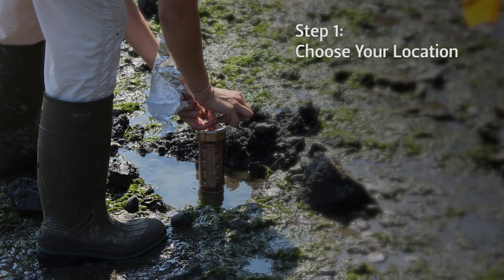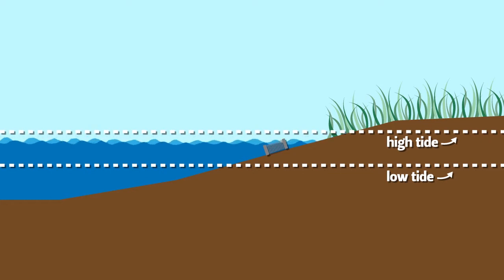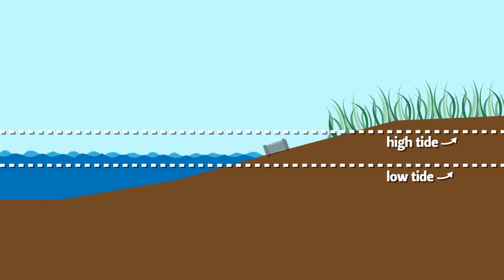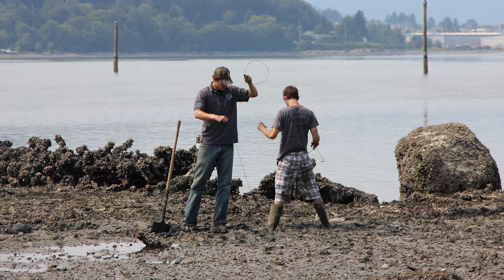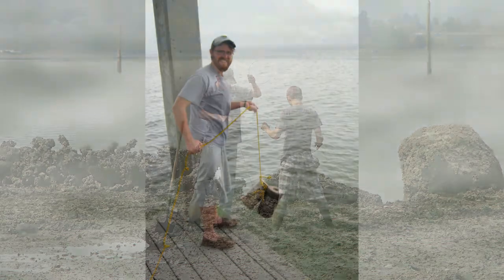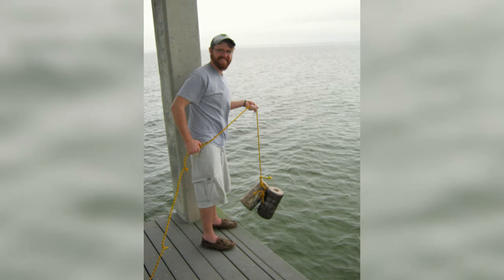Passive Sampling Devices | Module 3